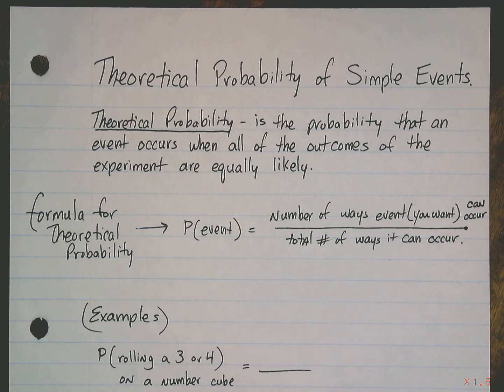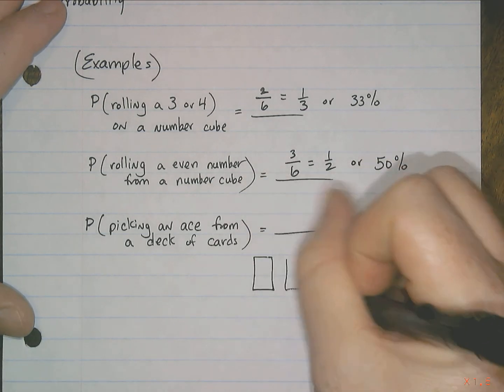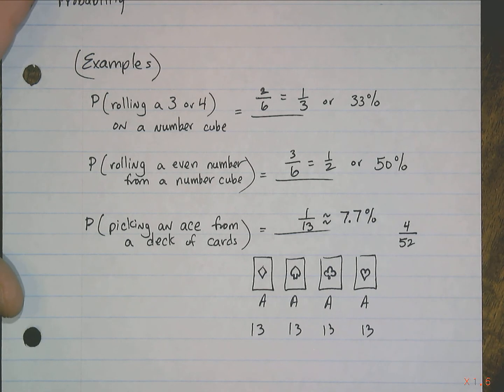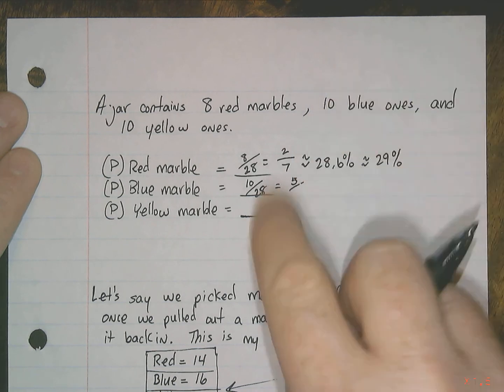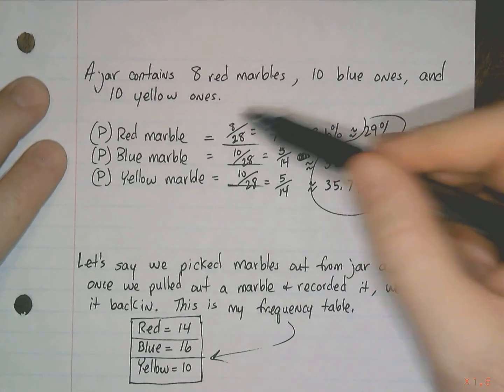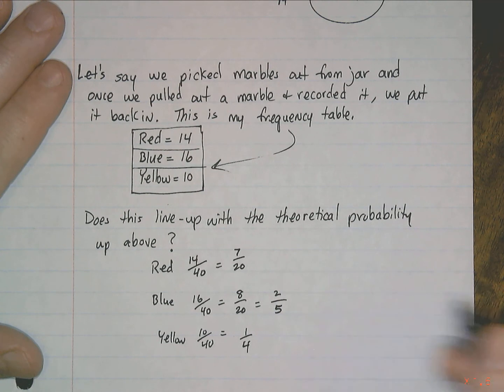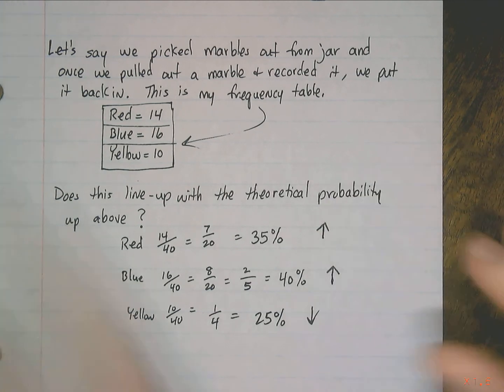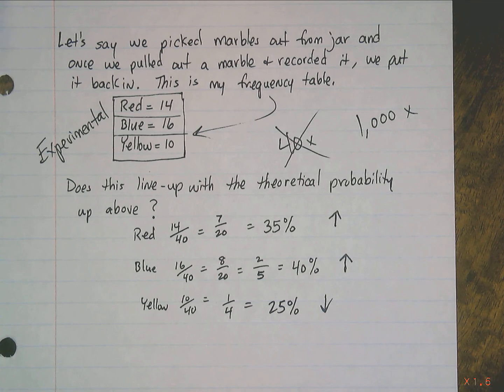7th Grade Theoretical Prob of Simple Events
How do you find Theoretical Probability of Simple Events?